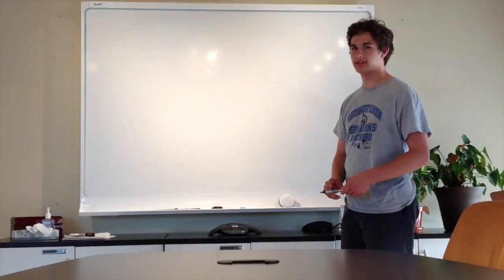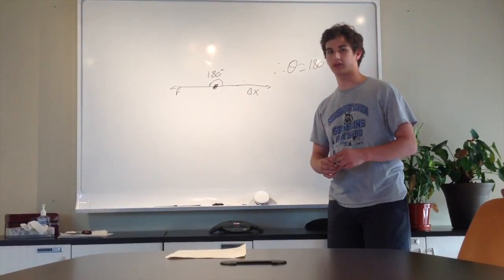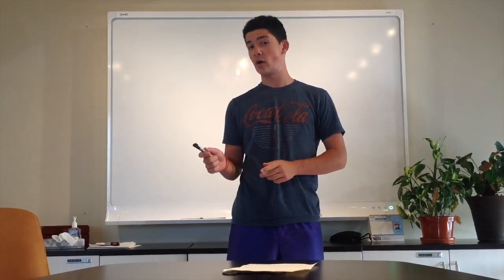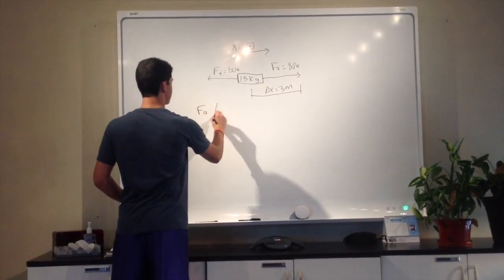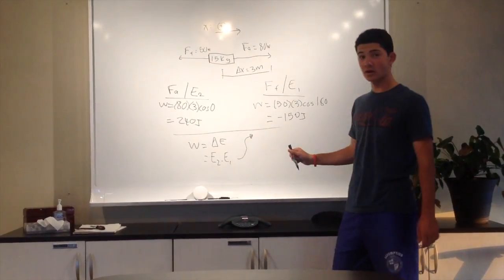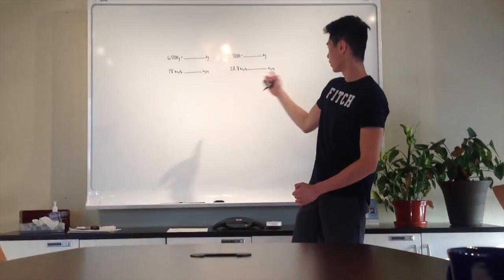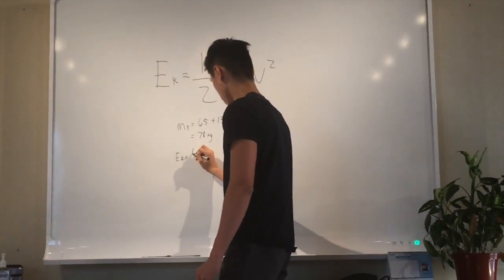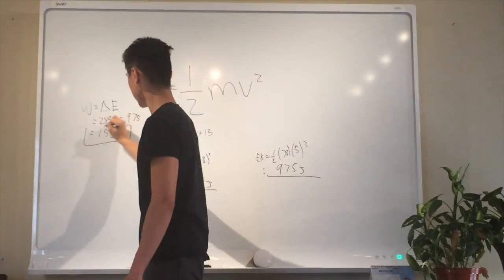Work: Change in Energy